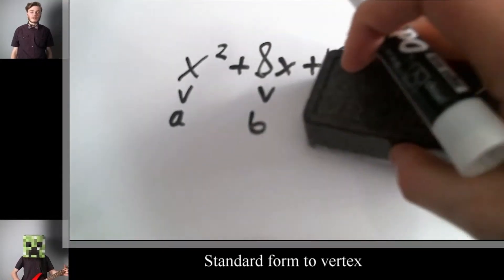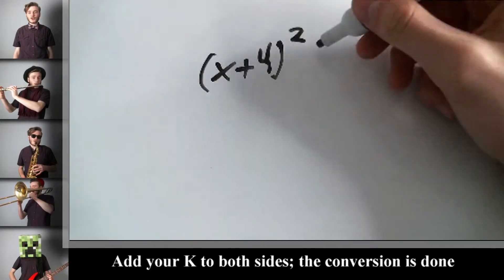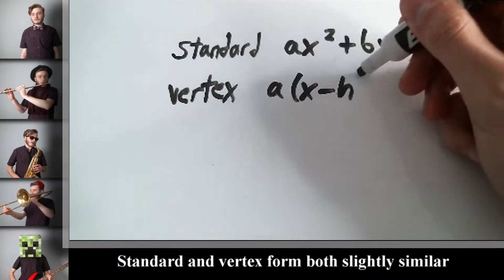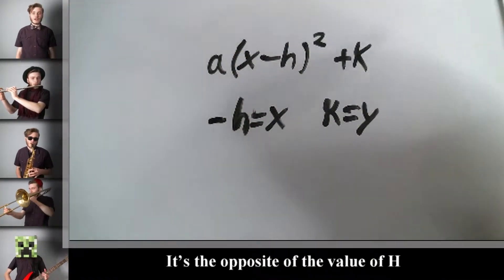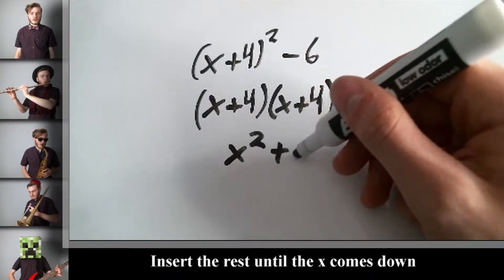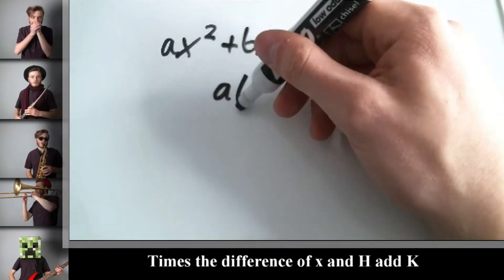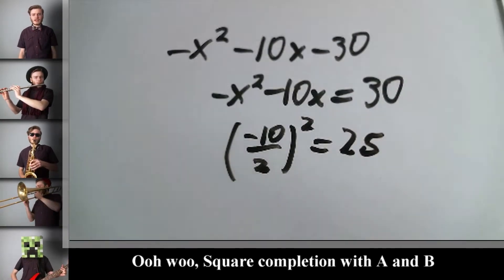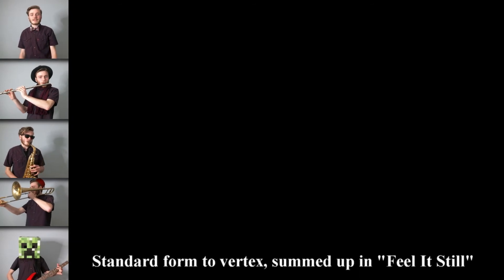Quadratic SF to VF using Completing the Square